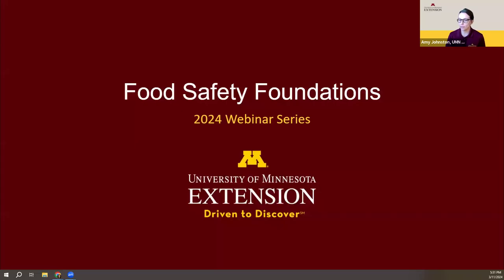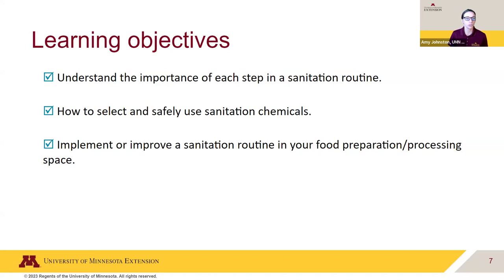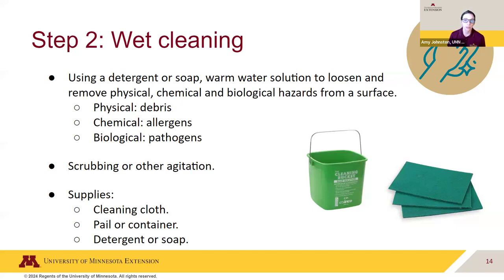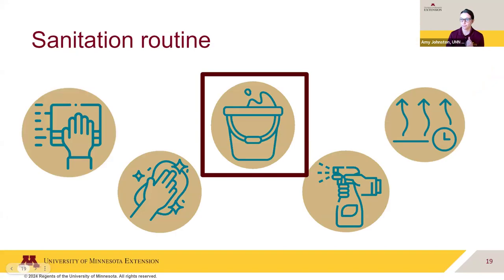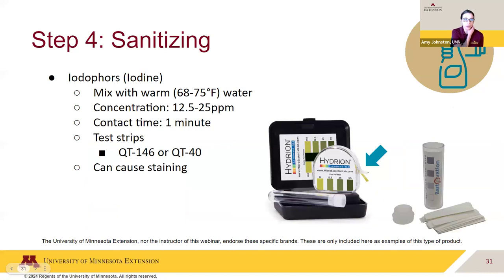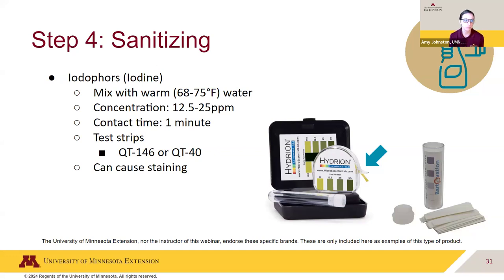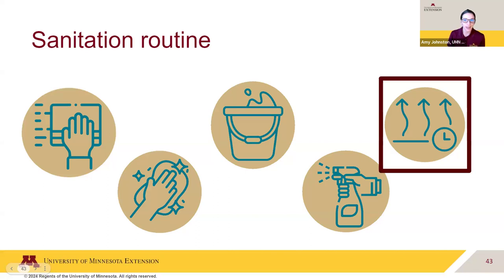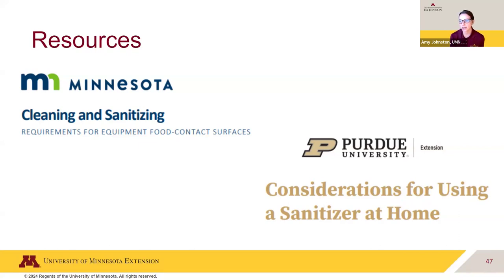Cleaning and sanitizing best practices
The University of Minnesota Extension hosts Food Safety Foundations webinar series. In this video, learn what can make food unsafe to eat and how to keep food safe. This webinar details a the safe steps for cleaning and sanitizing in a thorough sanitation routine. Learn how to identify safe chemicals and how to correctly mix and test sanitizer concentrations. Apply these best practices to your food business or home.